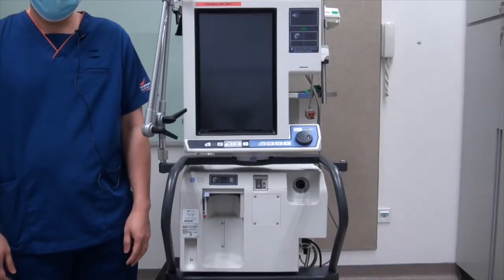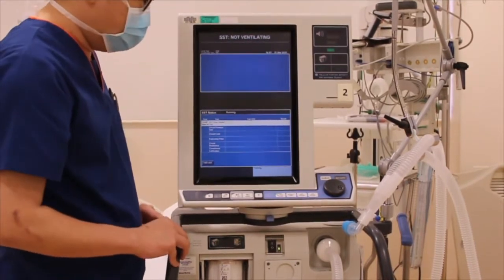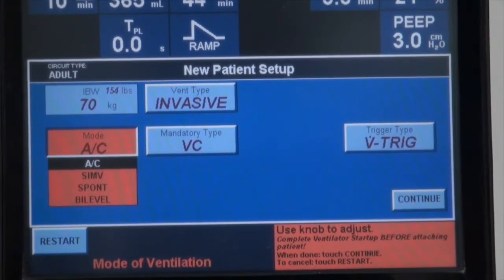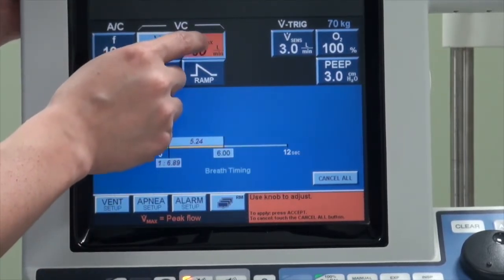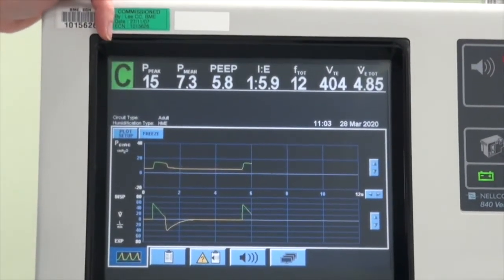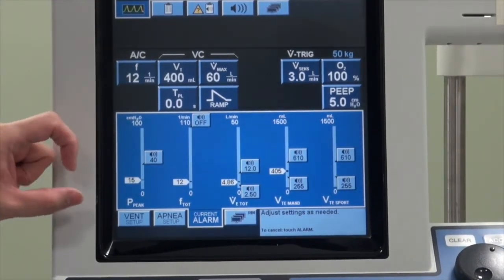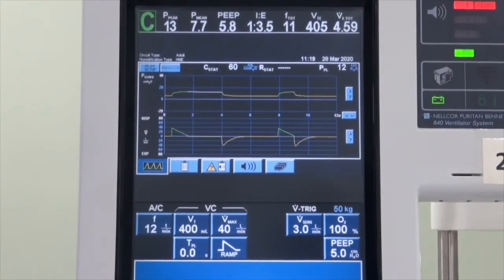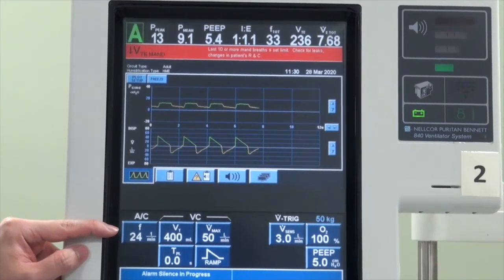Basics of Mechanical Ventilation and Introduction to PB 840 Ventilator